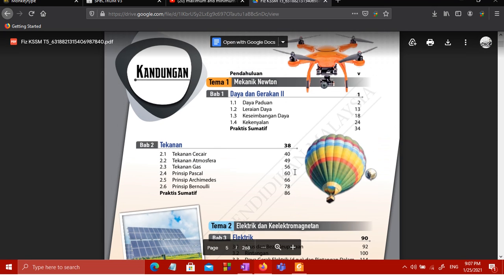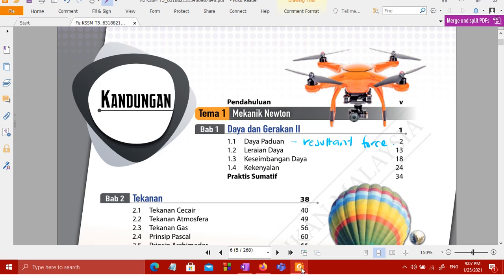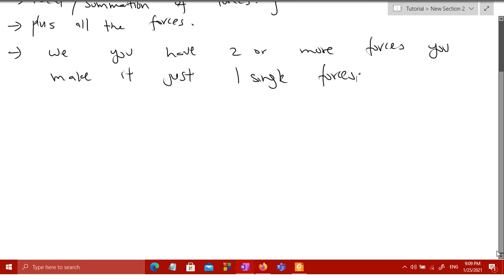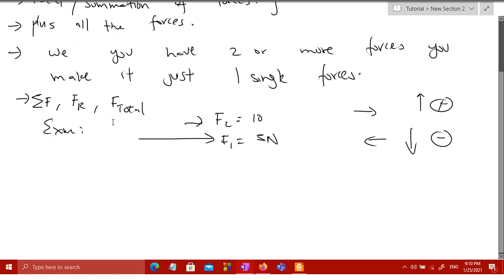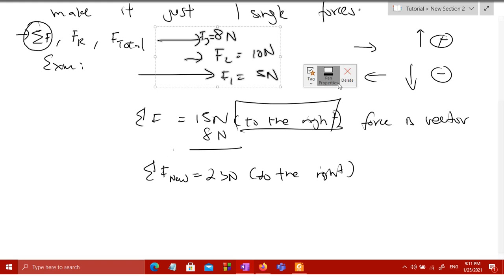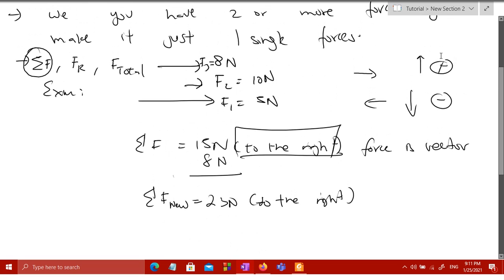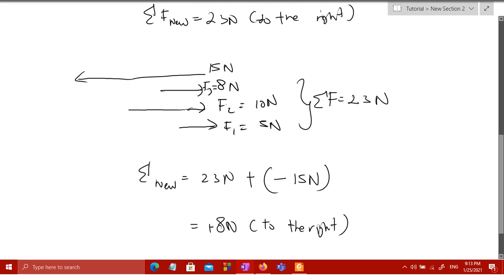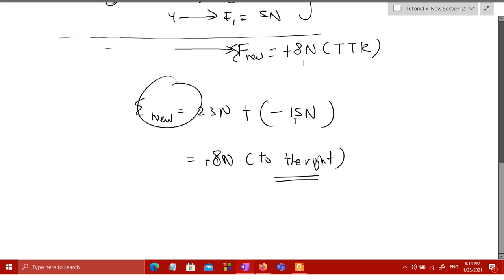FORCES AND MOTION KSSM PHYSICS :)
HUHU, BUKAN SELALU CERITA PASAL FIJIK NI GAIS HEHE !!